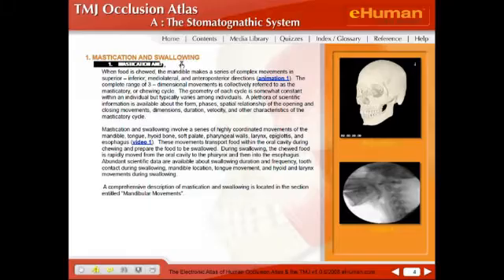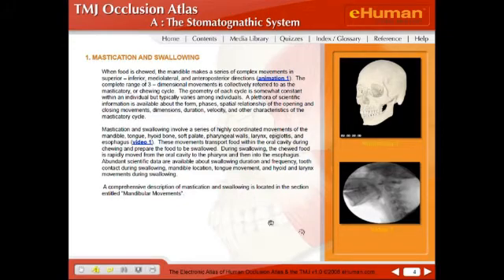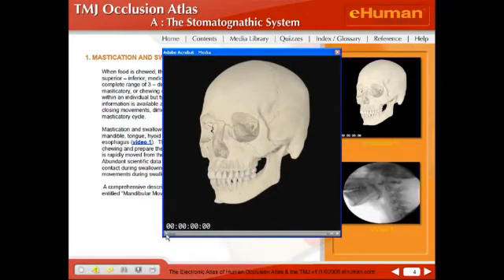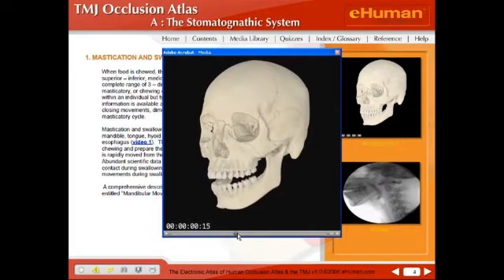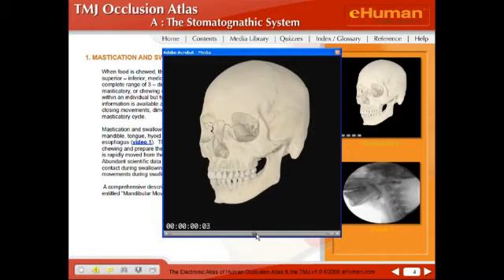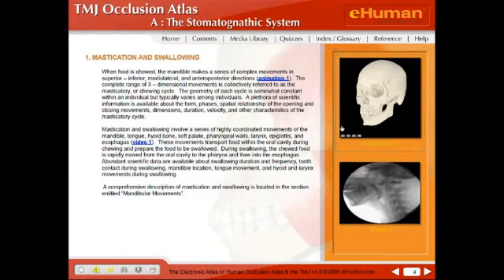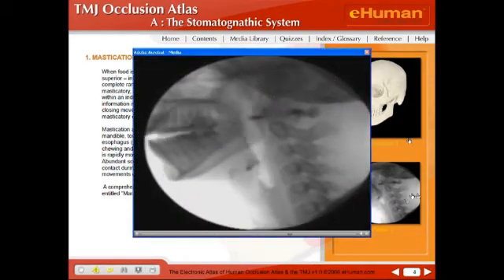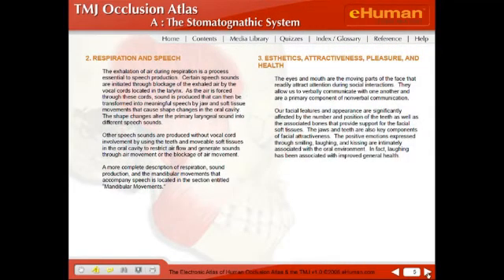Stomatognathic System - TMJ Atlas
Dr. Herbranson covers the Stomatognathic System section of the TMJ Atlas.